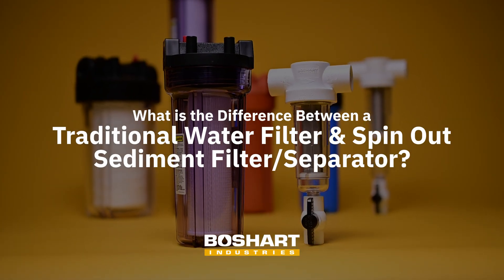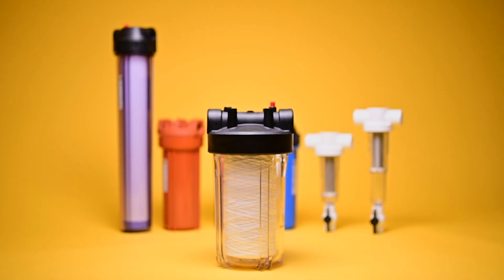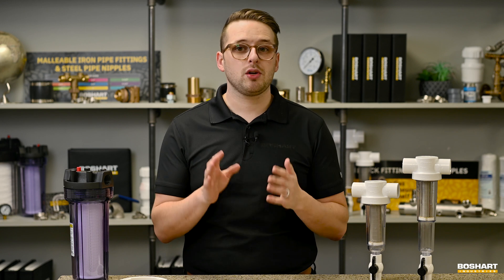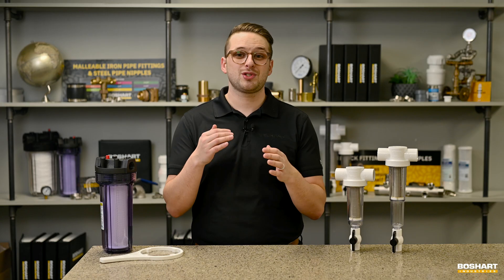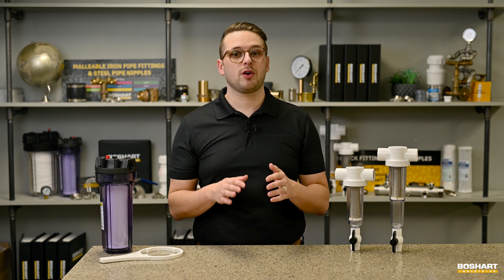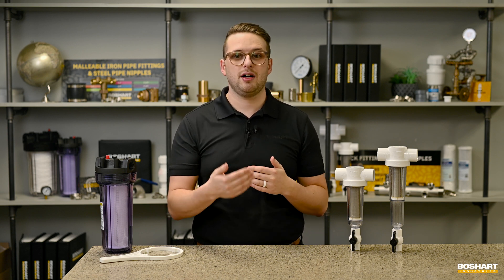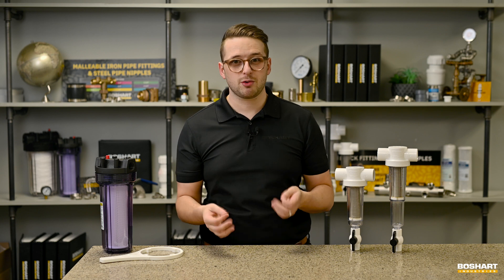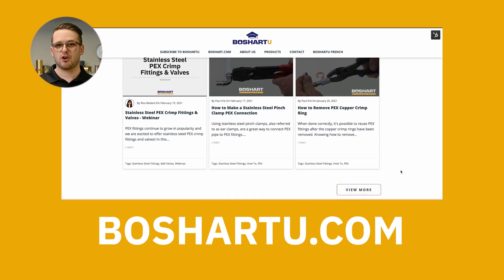Difference Between a Water Filter & Spin Out Sediment Filter and Separator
Confused about why you'd need one potable water filtration product over the other? Check out this video to understand the differences.